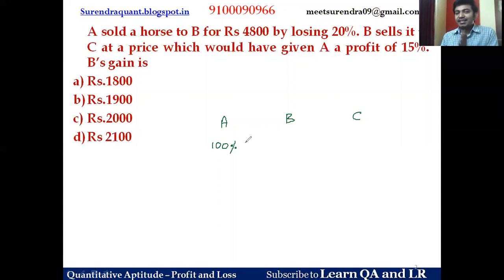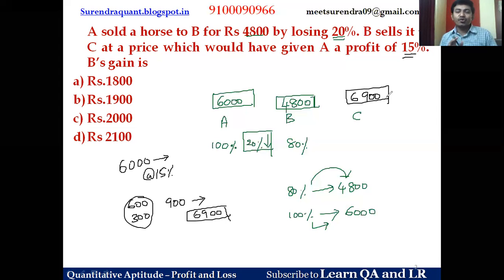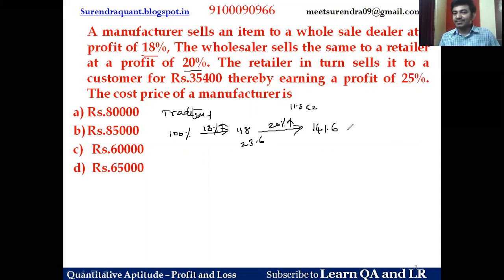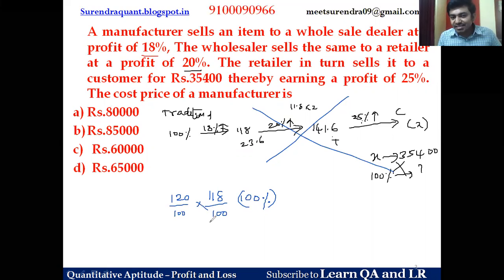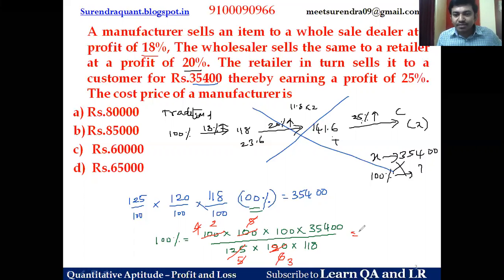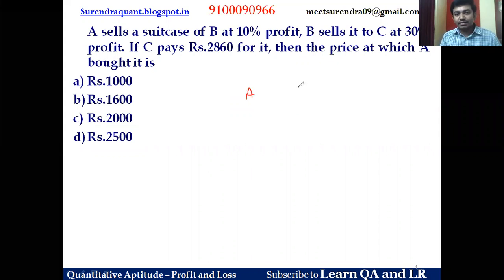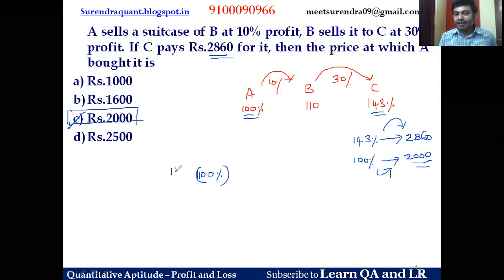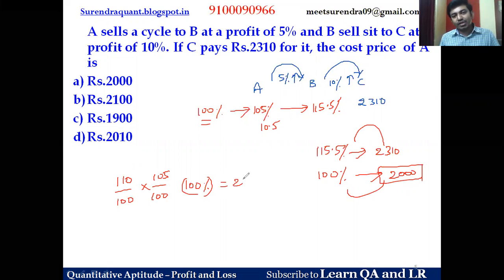profit and loss - 7 - CAT /SSC / Bankexams /IBPS /SBIPo's /RRB /RBI /CBI by surendra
Hello aspirants, profit and loss - 7 Smart methods for tough models.
Trying to build Strong foundation  for Quantitative Aptitude and Logical Reasoning for the following competitive exams.
Keep learning...
keep inspiring...